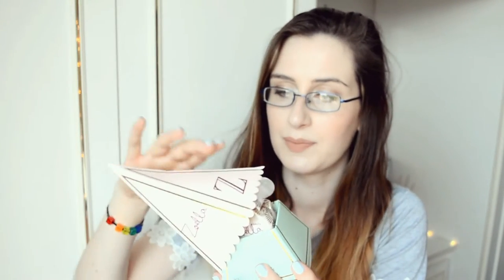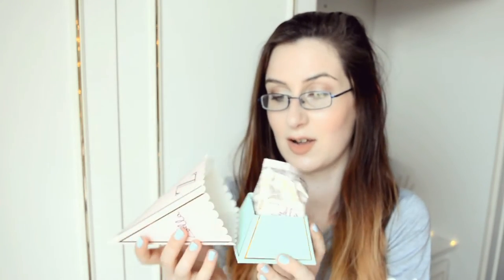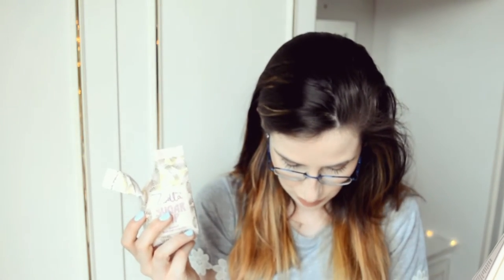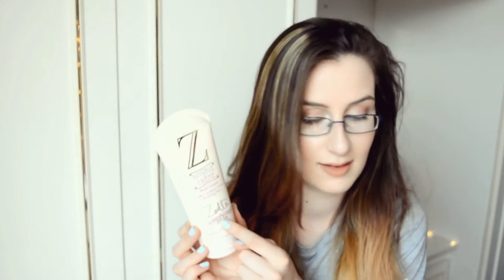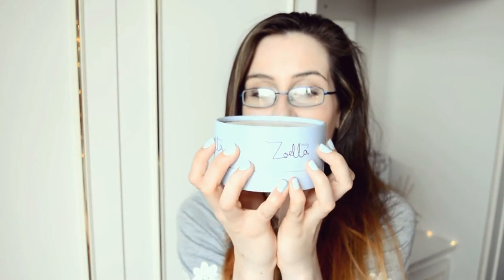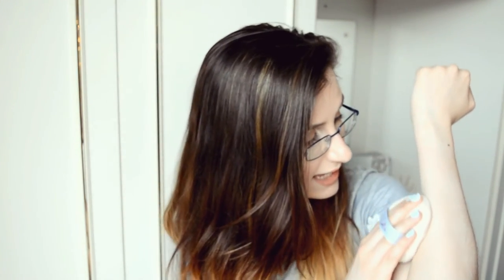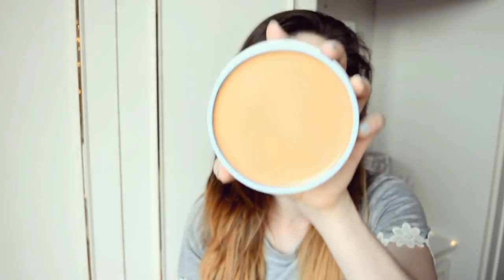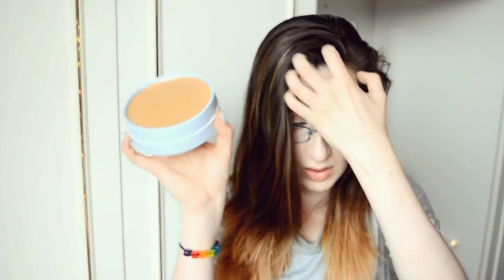Zoella's Sweet Inspirations Range | First Impressions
It's back! A brand new 'First Impressions' video featuring Zoella's brand new beauty range! 'Sweet Inspirations'. I have waited a couple of weeks to record this video, due to the fact that one of the products wasn't released on the original launch date and I felt that it couldn't quite be a 'First Impressions' video without it. So here goes...Enjoy!

I was so excited to film this video and so comfortable with myself, I think this marks its guys. The video where I feel at ease and embracing this channel and creating material for YouTube. I'm loving it.

Social Networks -